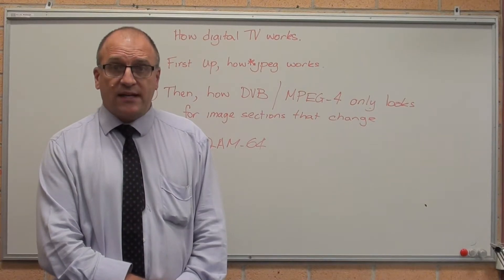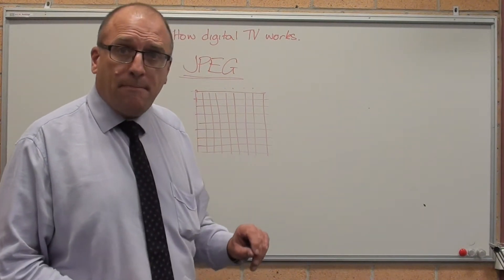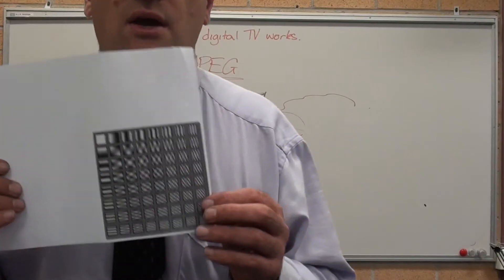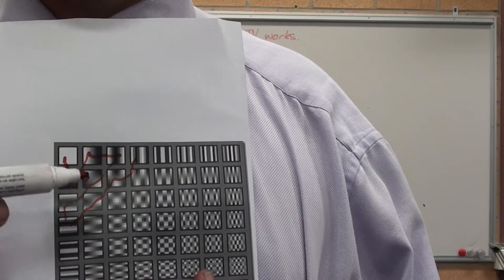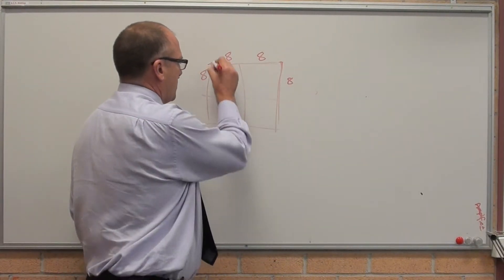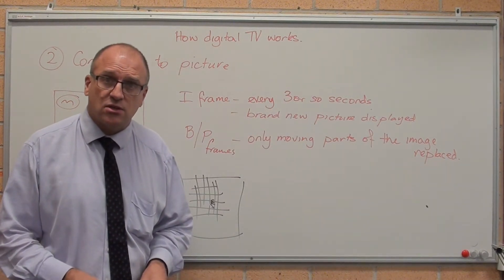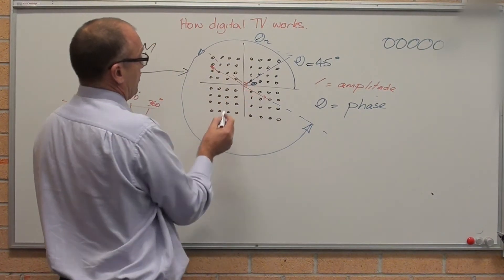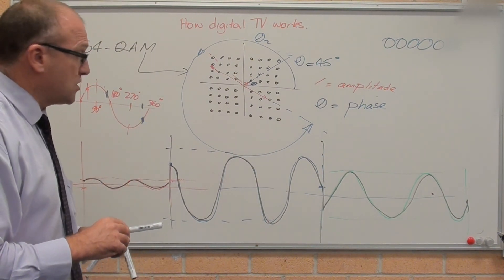Digital Television Modulation and Transmission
8511
Long video - will split later...
How JPEG is modulated
How MPEG4 uses JPEG and frames to minimise data rate
How 64-QAM is used to transmit Digital TV